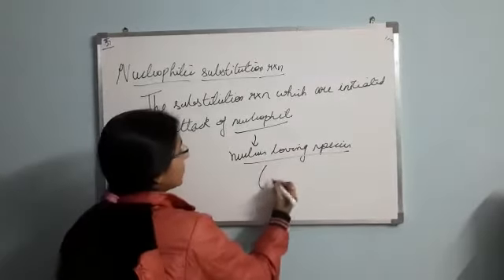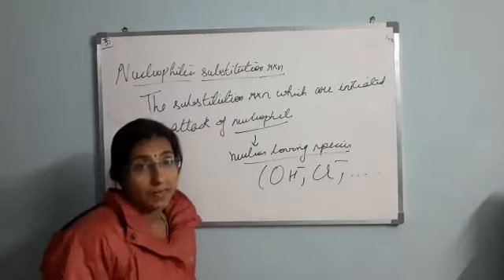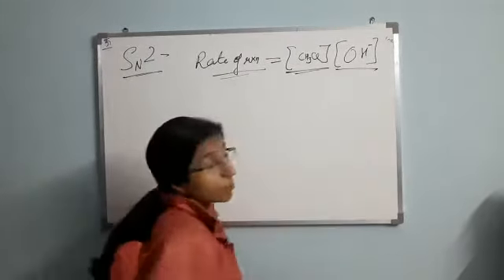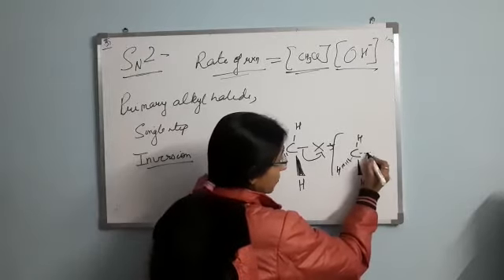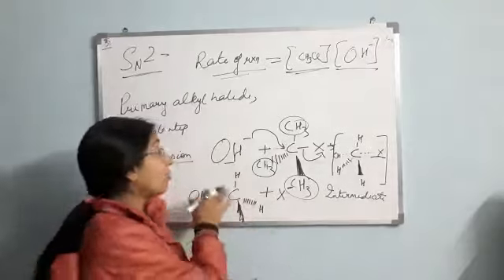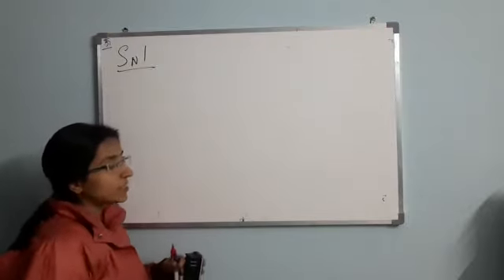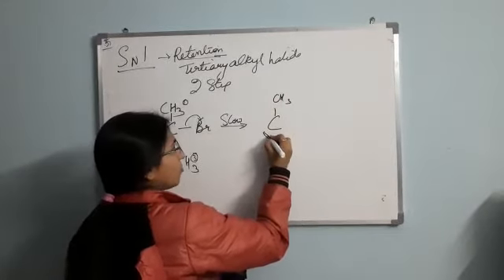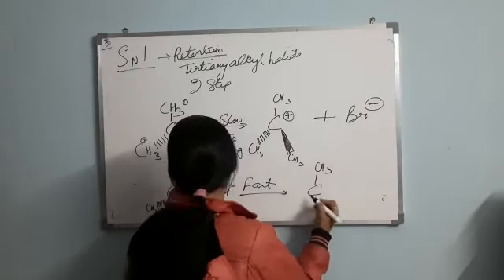Class XII SN1 and SN2